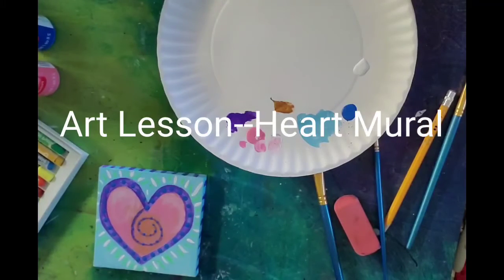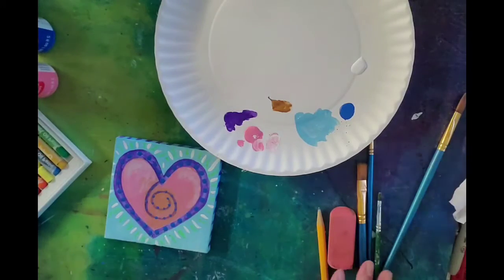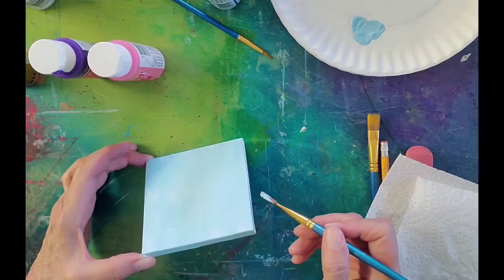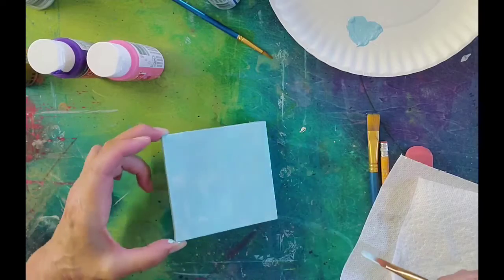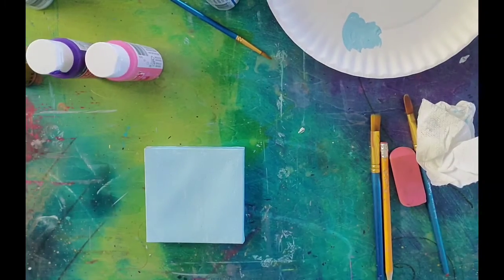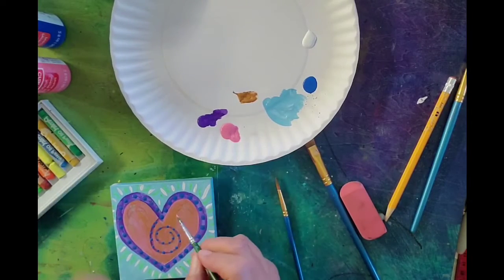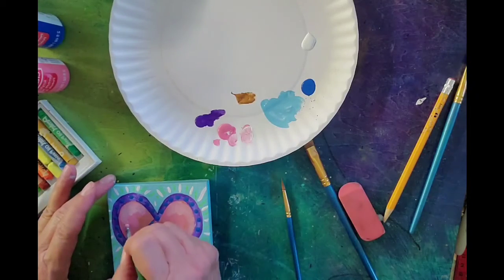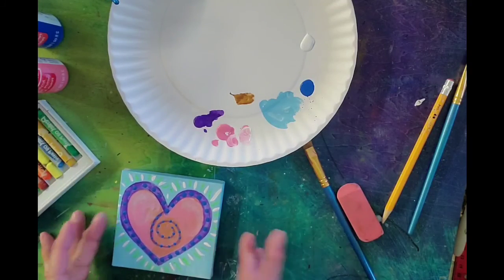Art Lesson--Heart Mural